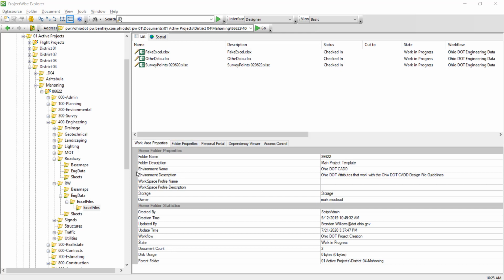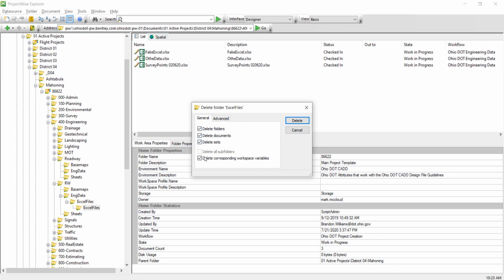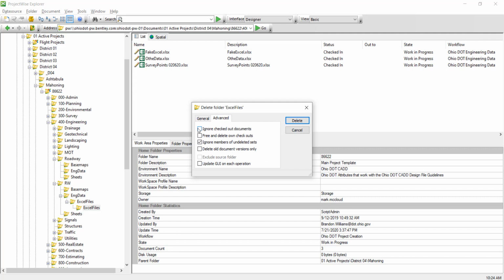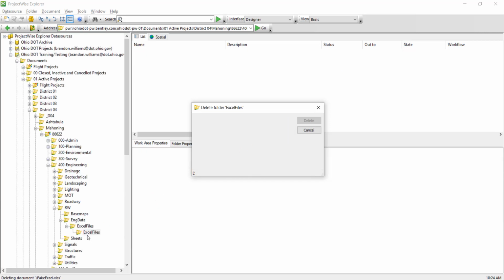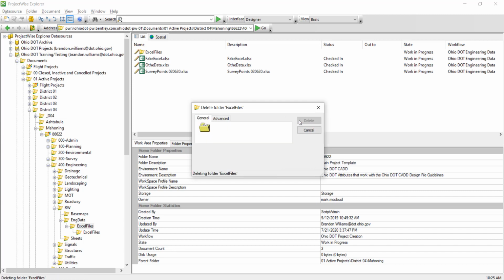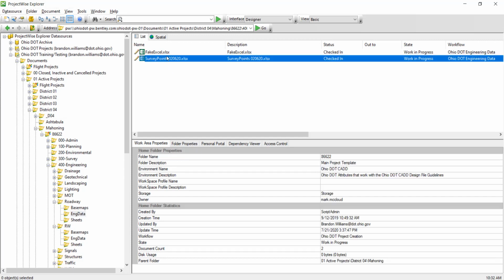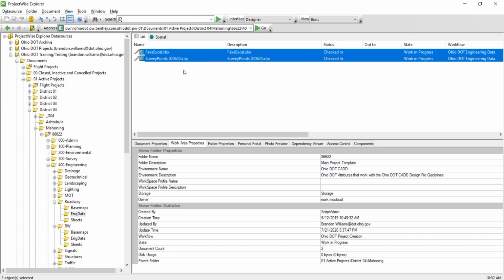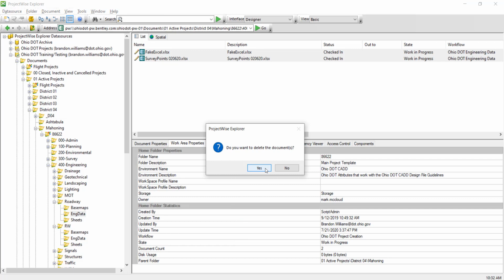ProjectWise Basics: Delete Documents/Folders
This video shows how to delete folders and documents inside Ohio DOT ProjectWise environment.

0:00-1:53 - Deleting by Folder
1:54-2:29 - Deleting by Document